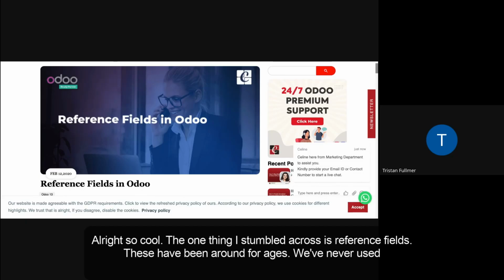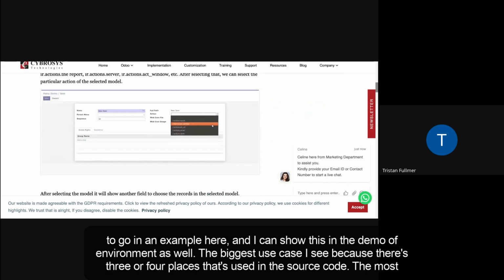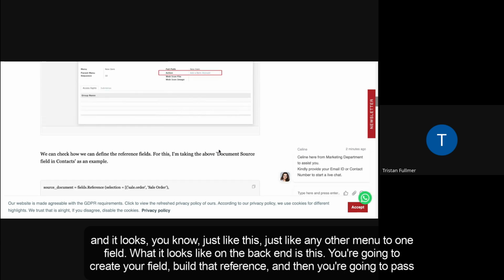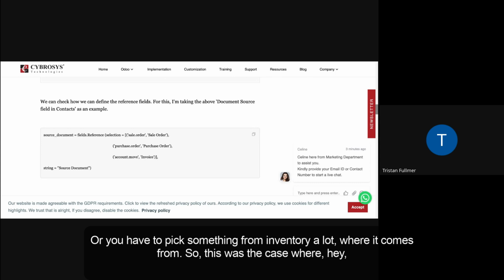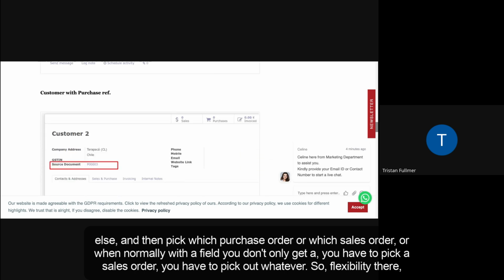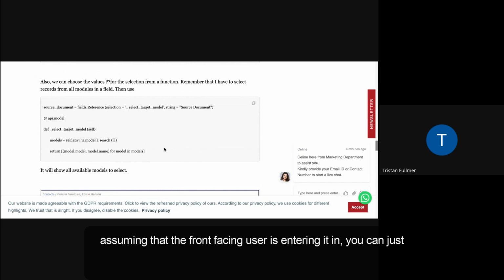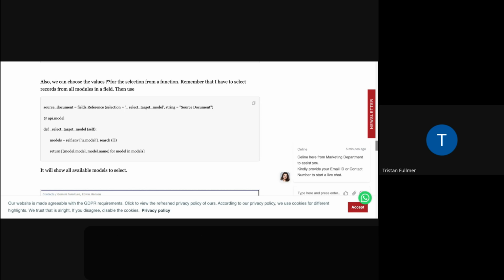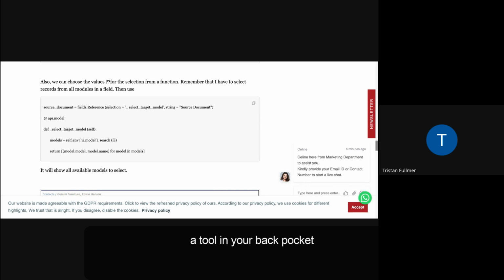Reference Fields in Odoo | QOC Innovations Odoo Gold Partner Tips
🚀 Learn everything you need to know about Reference Fields in Odoo! Whether you're a developer or an Odoo enthusiast, this video will help you understand how reference fields work, their use cases, and how to implement them effectively.

📌 In this video, we cover:
✅ What are Reference Fields in Odoo?
✅ When and why to use them
✅ How to configure Reference Fields